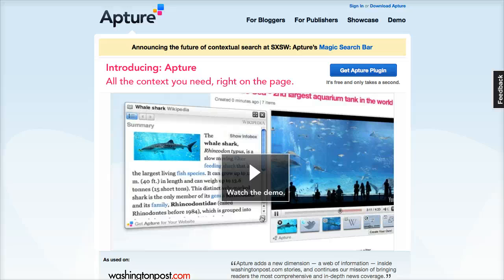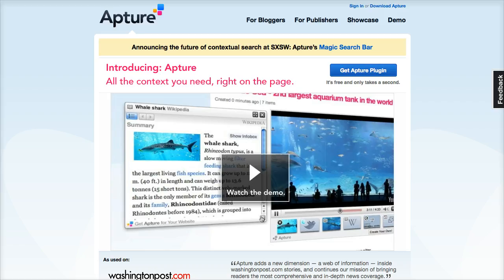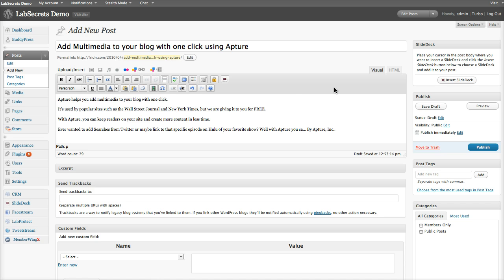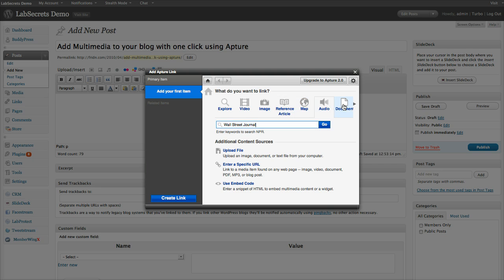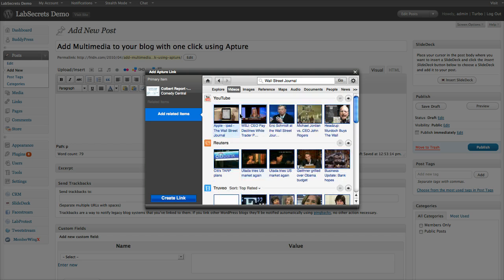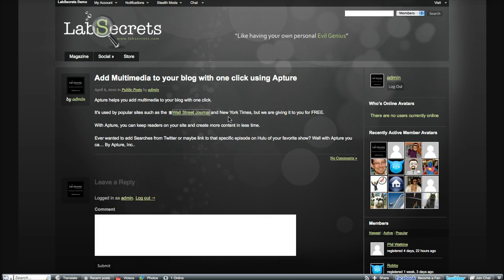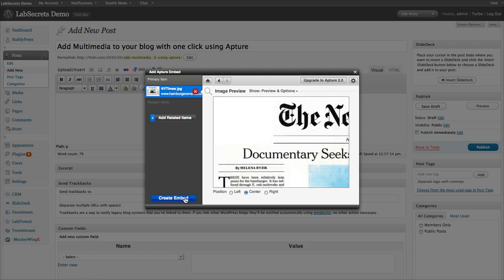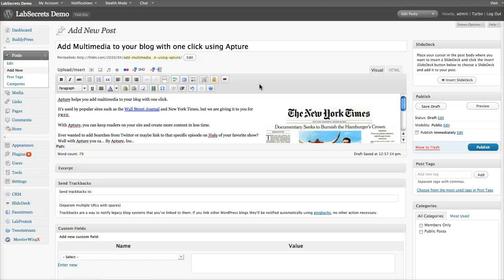Screencast by @LabSecrets from Screenr.com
Just two clicks to make your blog posts come alive with multimedia!